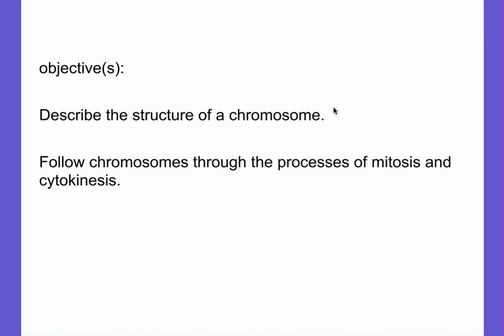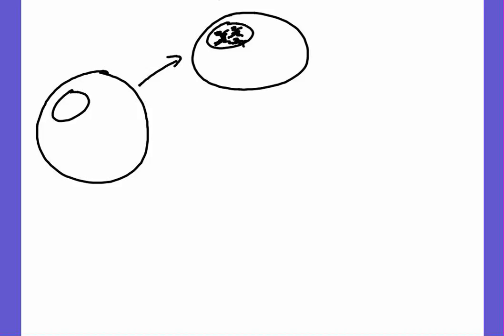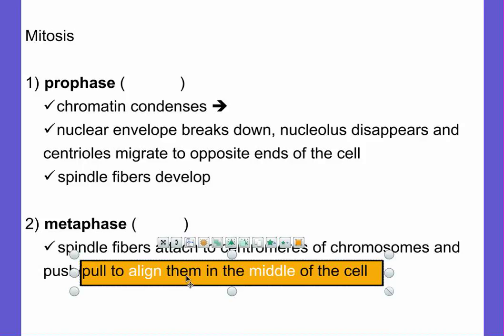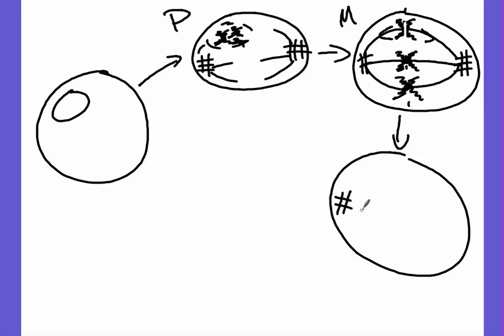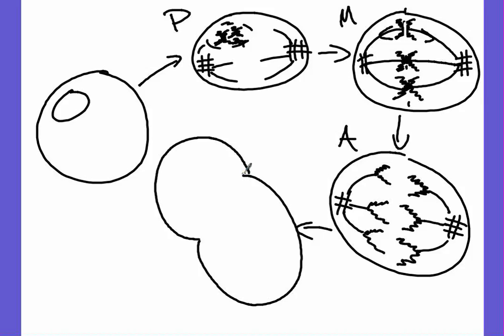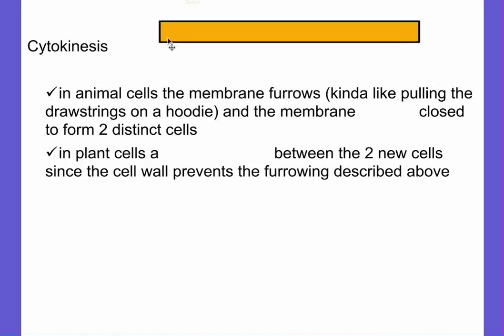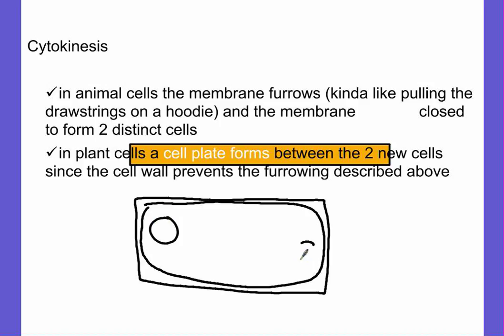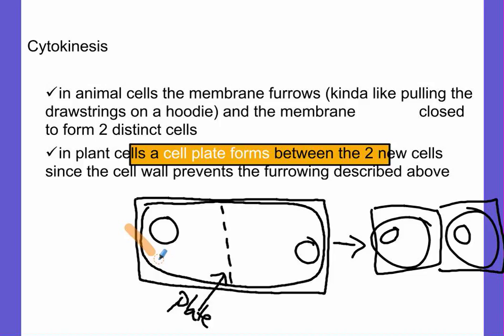bio notes 5 2 cont